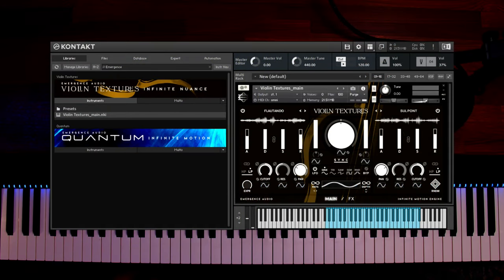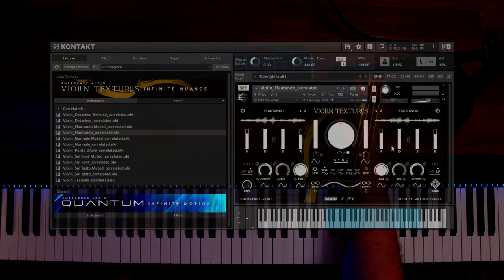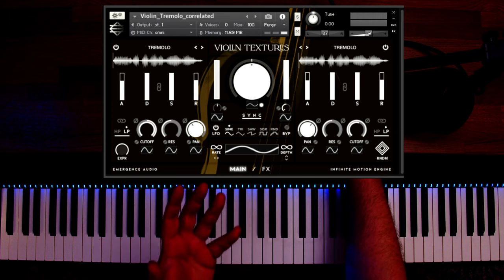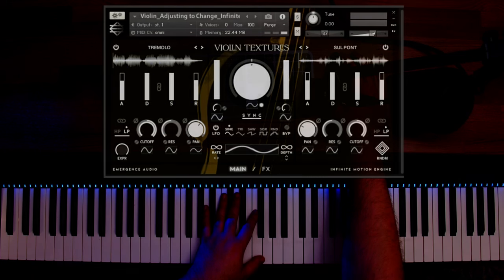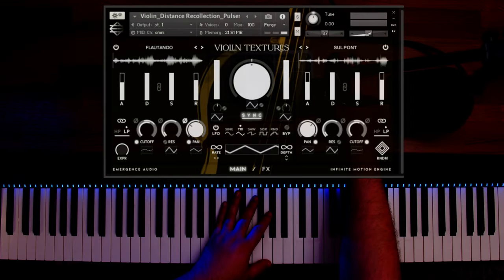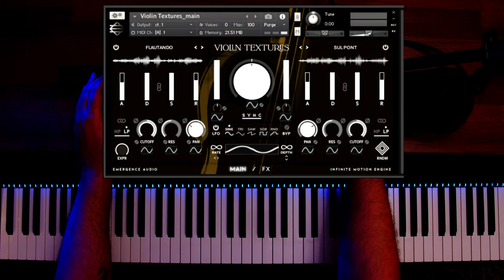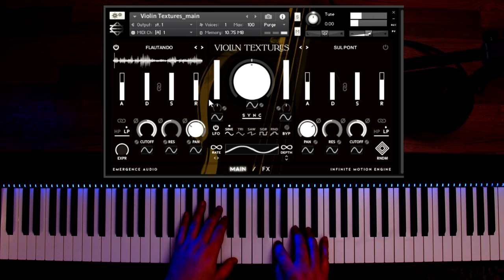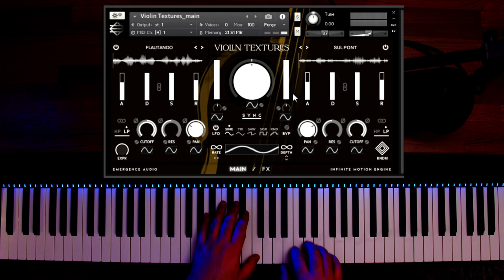In-Depth Walkthrough: Violin Textures by Emergence Audio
In this video Emergence Audio founder Michael Vignola walks us through Violin Textures. Our non-static evolving string library that creates emotive pads, soundscapes, pulses, drones and of course textures, filled with nuance🙂🎻🎶 Powered by the Free Kontakt Player 6.6+

0:00 Intro

0:45 About the GUI
Infinite Motion Engine™ In-depth Walkthrough. Just 10 minutes to learn everything you need to get started

Preset Playthrough and Concepts:
1:12 Correlated Patches Explained
1:54 Violin_Flautando_correlated
2:38 Violin_Sul Pont Muted_correlated
3:12 Violin_Punta D'Arco_correlated
3:24 Violin_Sul Tasto Muted_correlated
3:55 Violin_Tremolo_correlated

4:34 Infinite Pad Patches Explained
4:41 Violin_A Time For Peace_Infinite Pad
5:18 Violin_At The Hull_Infinite Pad
6:24 Violin_Bags Of Strings_Infinite Pad
6:47 Violin_Fluttering Through_Infinite Pad
7:05 Violin_Glowing Cave Moss_Infinite Pad
7:26 Violin_Unknown Places_Infinite Pad
7:46 Violin_Walking Away_Infinite Pad
8:17 Violin_Where Are We_Infinite Pad
8:52 Violin_One At A Time_Infinite Pad
9:23 Violin_Restive State_Infinite Pad
10:00 Violin_Fireflies_Infinite Pad
10:34 Violin_In Chaos_Infinite Pad
10:48 Violin_Adjusting to Change_Infinite Pad

11:01 Pulse Patches Explained
11:21 Violin_Clock of Nuance_Pulses
11:45 Violin_Hills and Valleys_Pulses
11:52 Violin_Skipping a Beat_Pulses
12:02 Violin_Slow Foundation_Pulses
12:32 Violin_Hitting The Edge_Pulses
12:48 Violin_Distance Recollection_Pulses

13:11 Dimension Patches explained

13:23 Violin Textures_main Patch explained

13:38 Multi Patches Explained
13:45 Violin_Twilight_Multi
14:30 Violin_Here Nor There_Multi
15:16 Violin_Scratching The Surface_Multi

15:54 Non-Static Sampling™ Explained

17:50 Evolutionary Cycle demonstration
18:30 Cycle explained a little deeper

19:02 Outro and Thank you